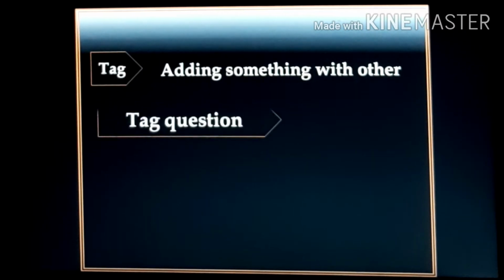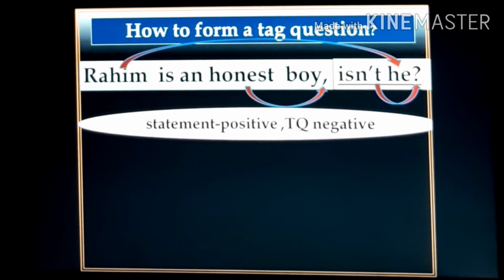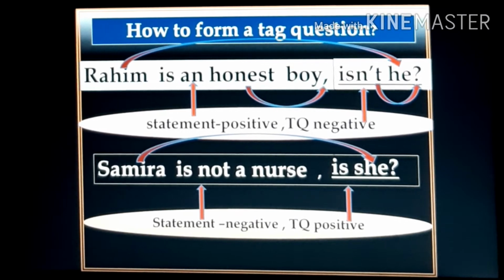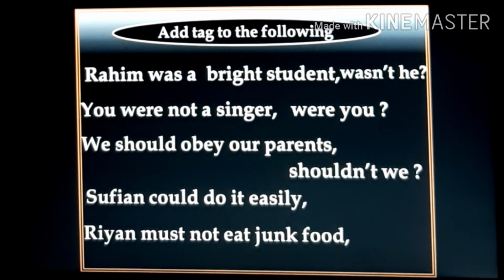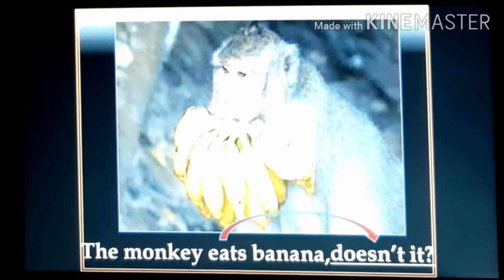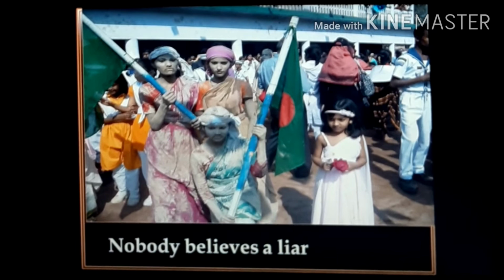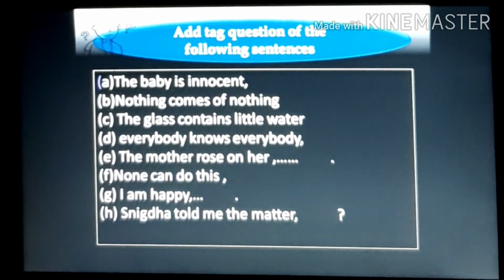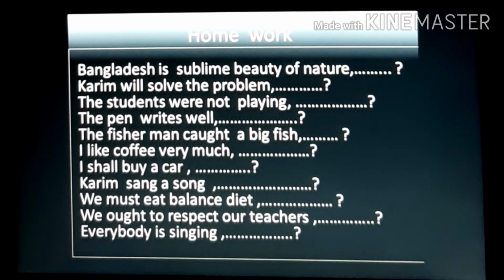A multimedia class on tag question.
Dear viewers, this class will assist you to get a crystal clear idea on tag question .